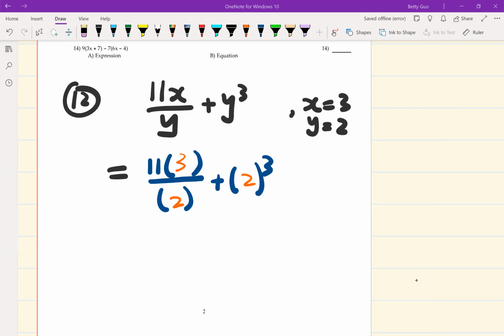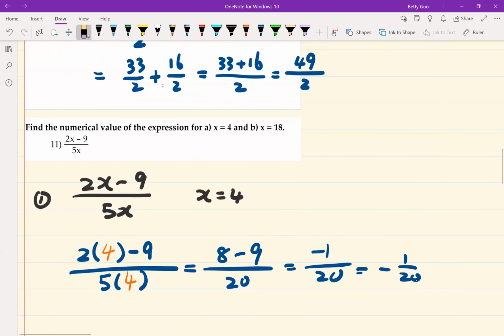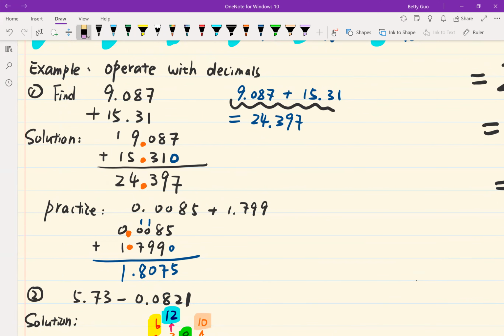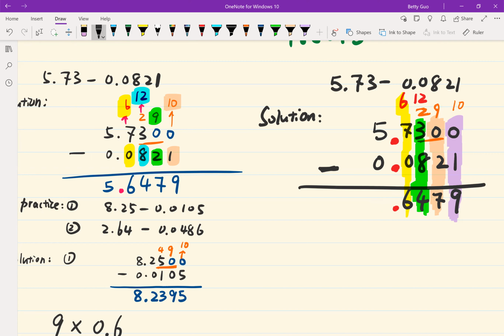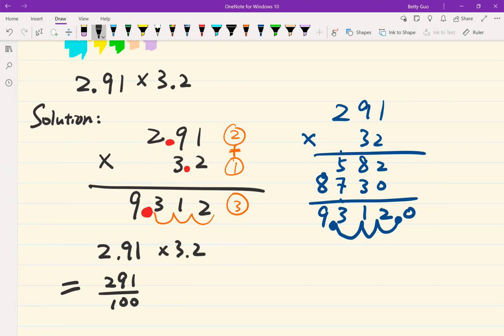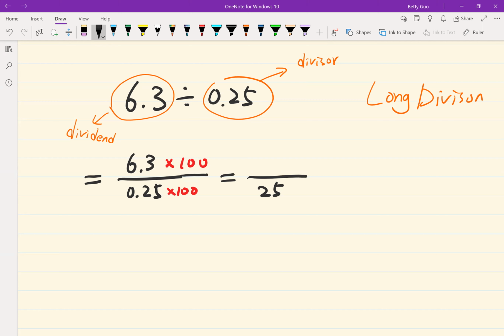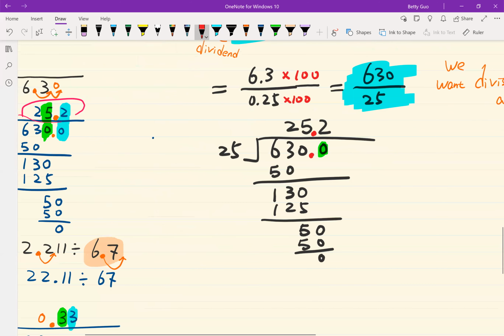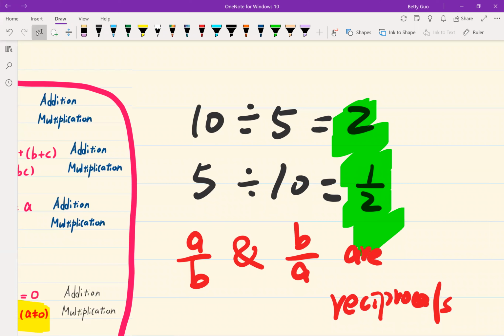Operations with Decimals